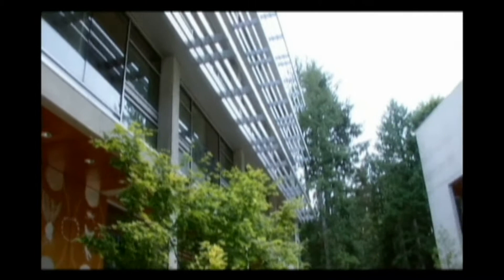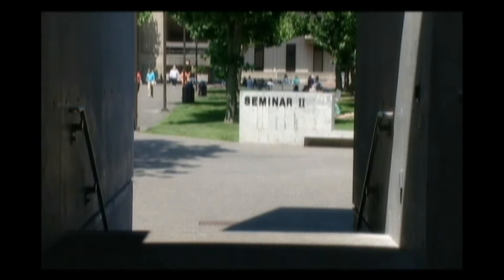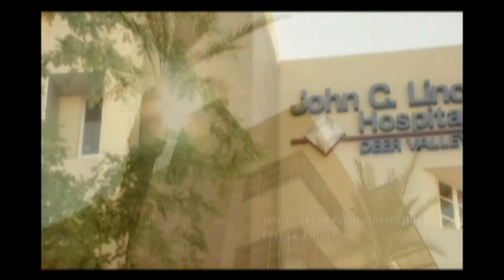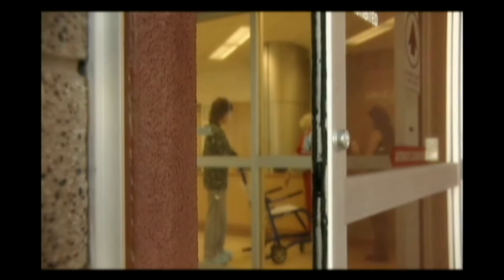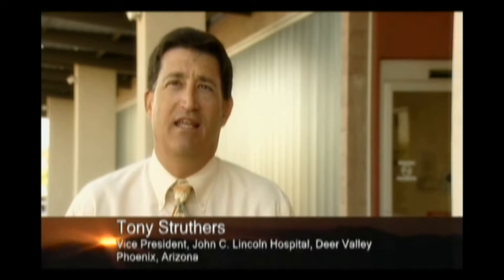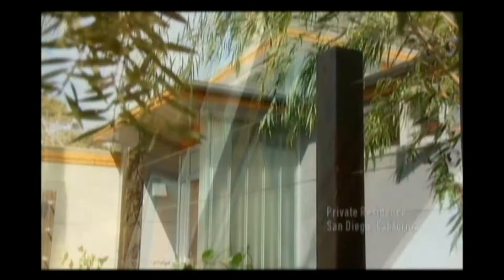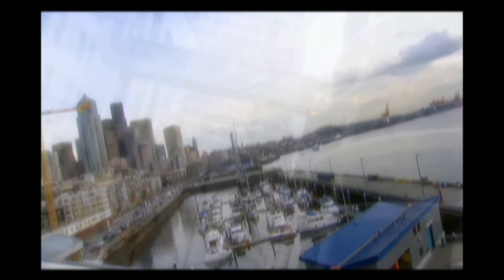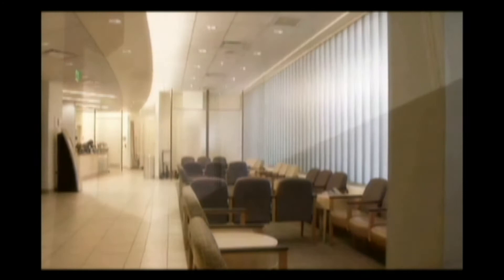A Bright Future: Daylighting for Tomorrow's Buildings (Part 2)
This video courtesy of Technical Glass Products discusses:
- Benefits of daylighting
- Challenges for daylighting
- Beyond windows and glass
- Key considerations of daylighting

To access our AIA Continuing Education course covering the same material, please